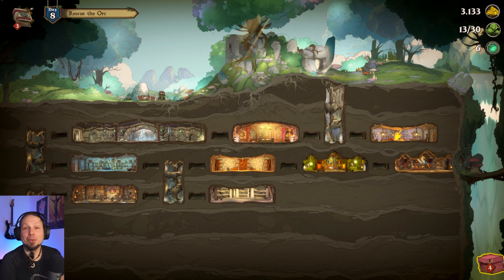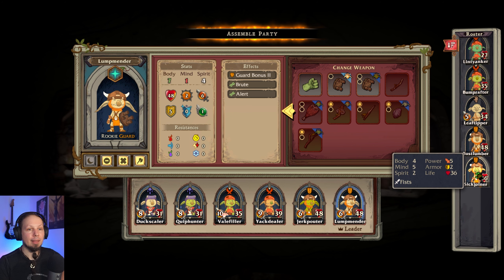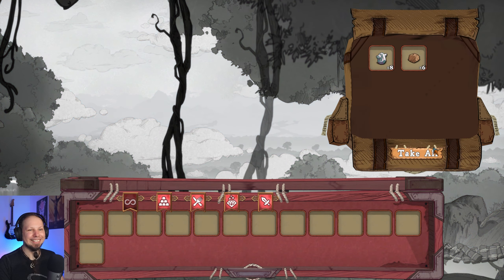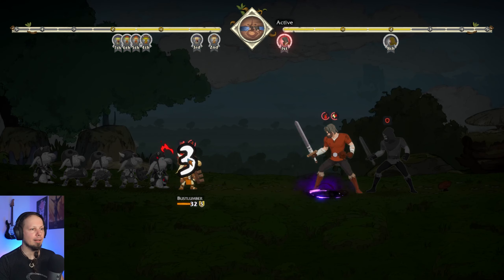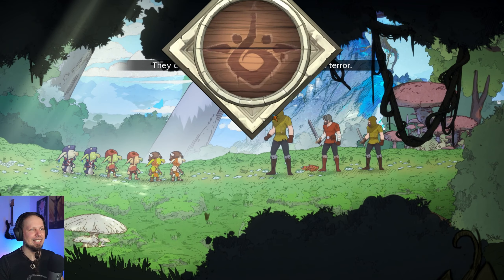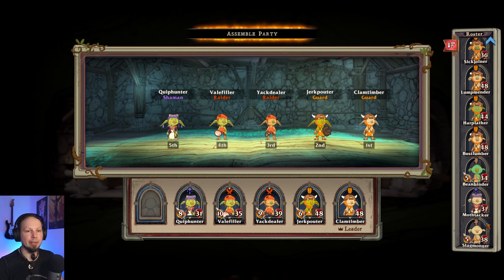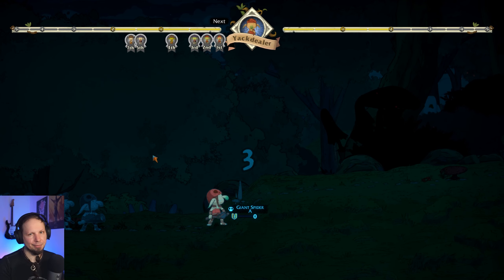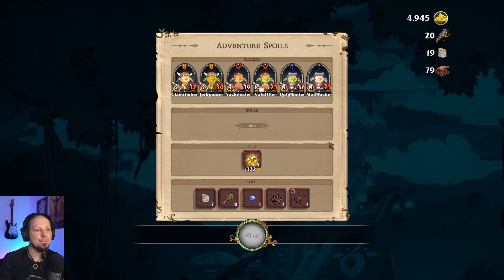The Undead Incursion has begun! - Goblin Stone Playthrough Episode 5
Goblin Stone is a turn-based RPG told from a goblin's perspective. Adventurers have pushed goblins and orcs to near extinction: it's now time to fight back. Gather a ragtag group of goblins and journey through an epic procedurally generated world, as you change their fate in this narrated adventure.